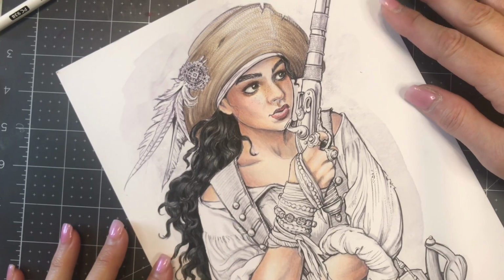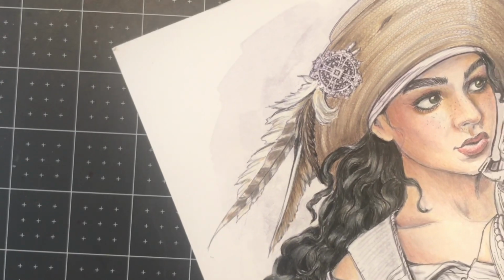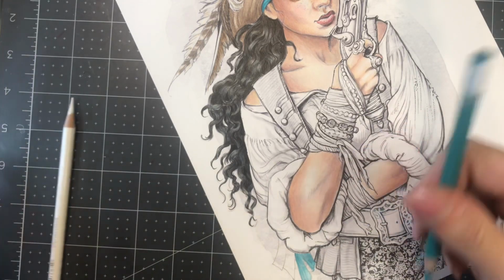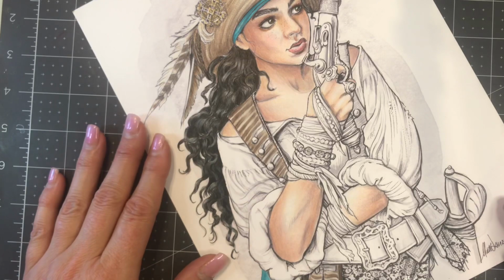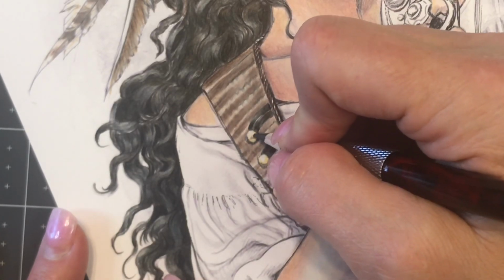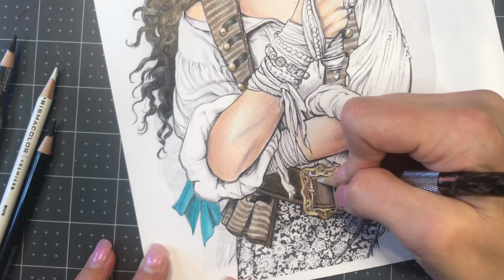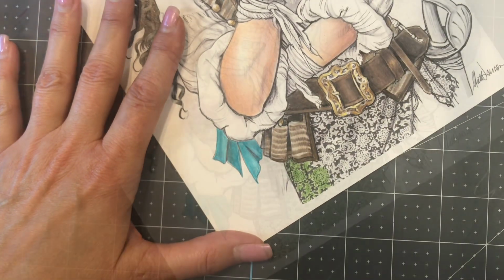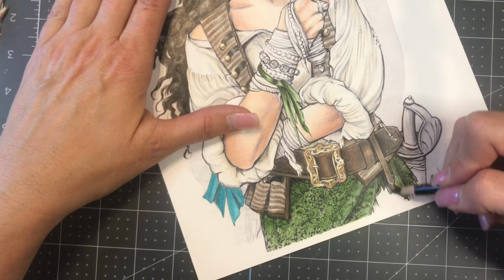Pirate Girl Part Three (coloring clothing) using Prismacolors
Pirate Girl by Matt Davidson (colored with Prismacolor Premier pencils)

Below is a list of some of my favorite supplies, Many of which were used in this video series.
Some of them are affiliate links, and at no additional cost to you, I will earn a small commission if you decide to make a purchase after clicking through the link. 😊

Neocolor II water soul able crayons
Office World electric pencil sharpener